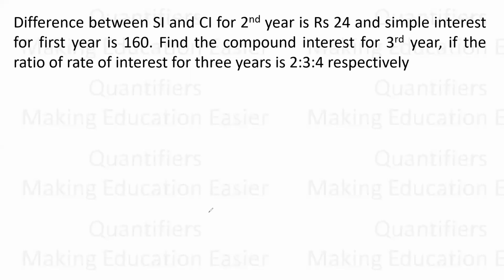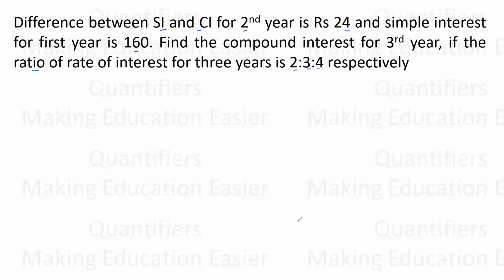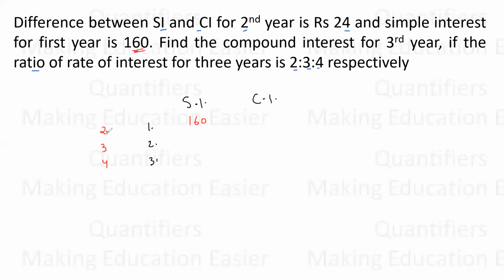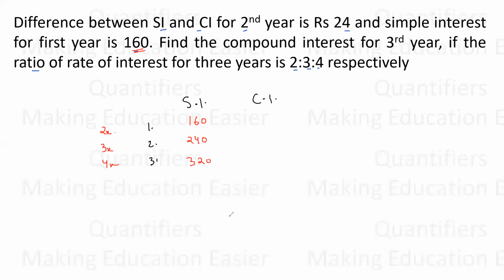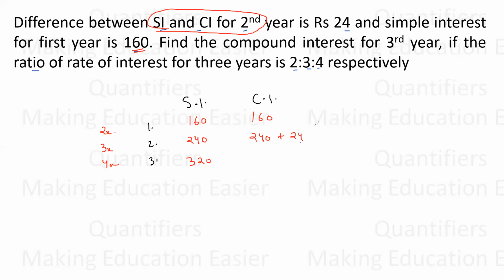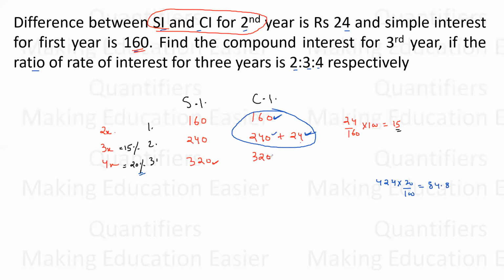CAT QA || SI-CI complex concept